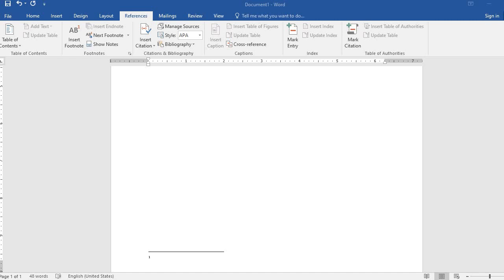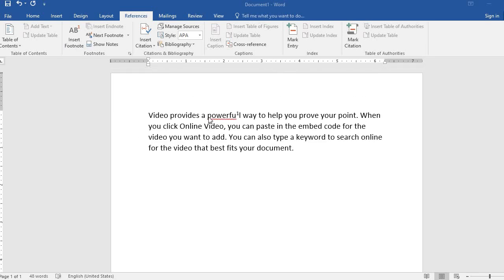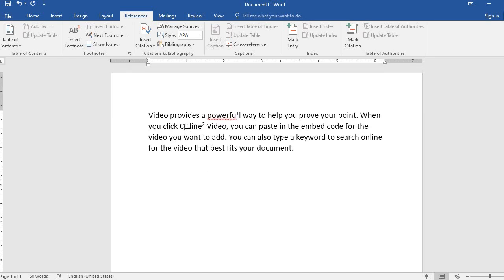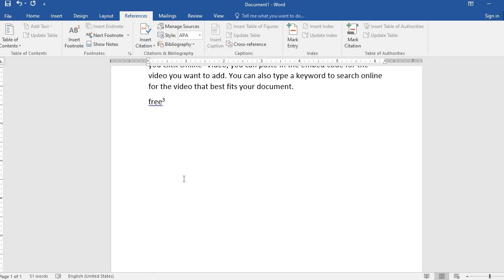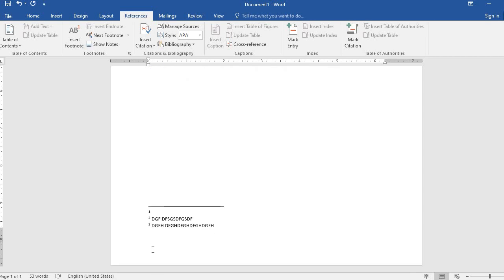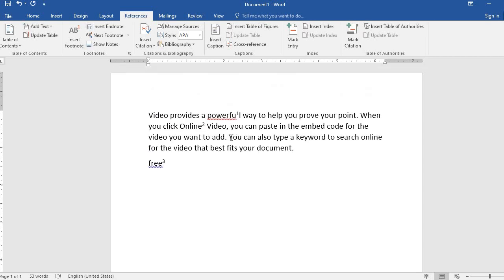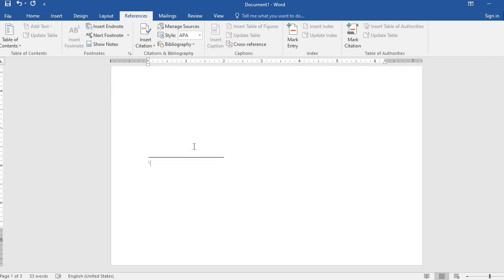CADD NEST || RT NAGAR || ENDNOTE in MS Word || Kantharaj N